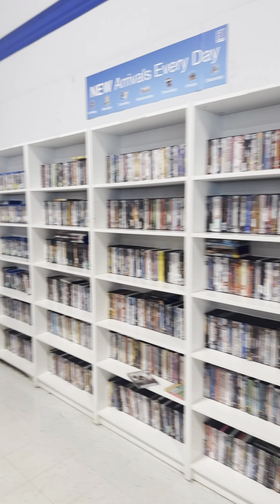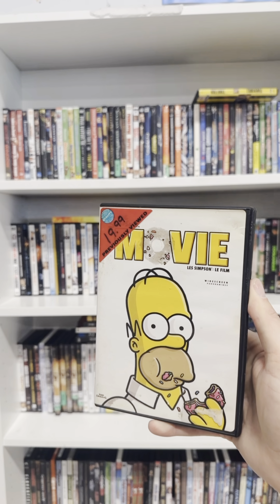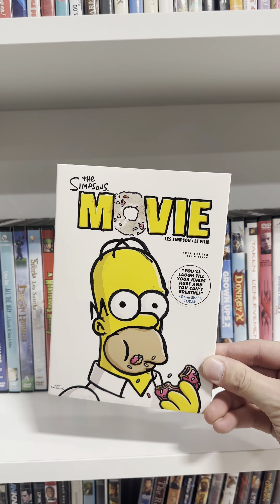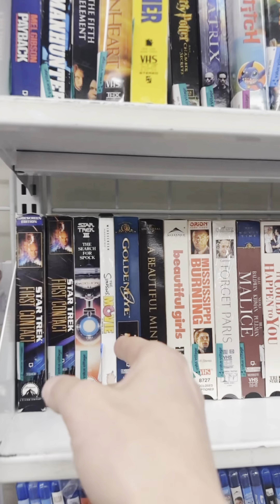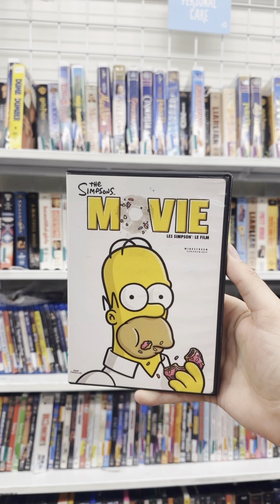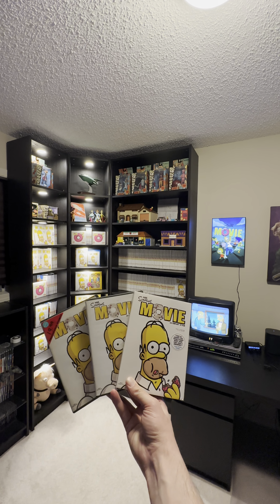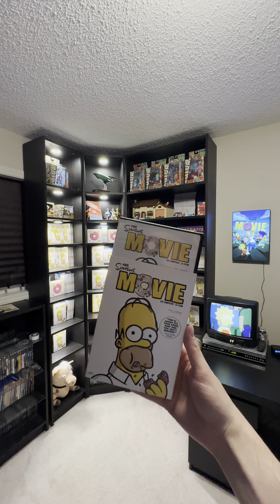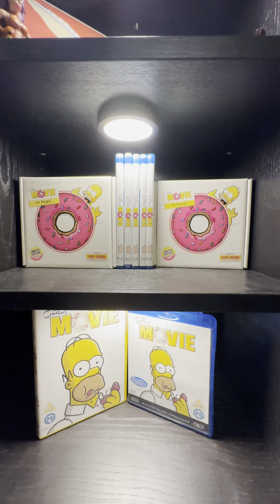The Simpsons Movie Quest Episode 78